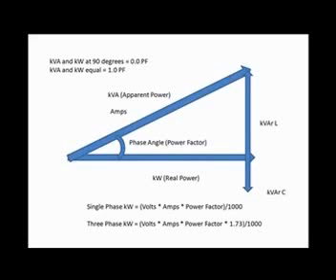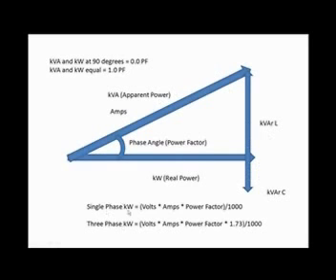Understanding the Scams 'Energy Saver Boxes' Part 2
About 12 years ago I dealt with these things while I was at the UIC Energy Resources Center.  They prey upon unsuspecting homeowners and business owners by claiming that their box can reduce your energy consumption by reducing your 'total power.'  In this three part video we will expose the scam and show you what is really going on!